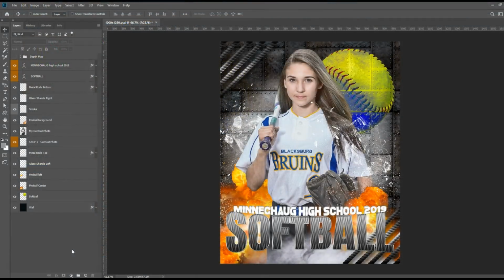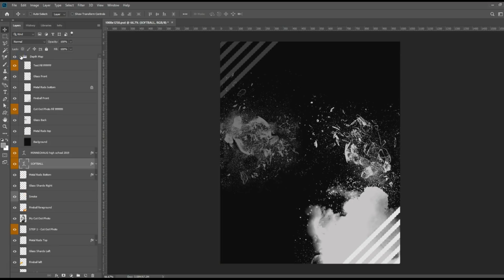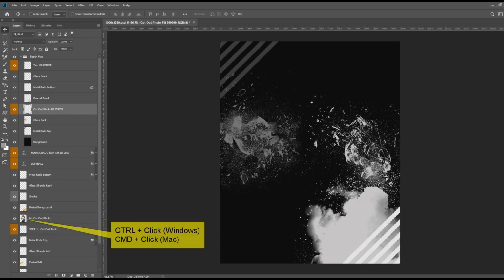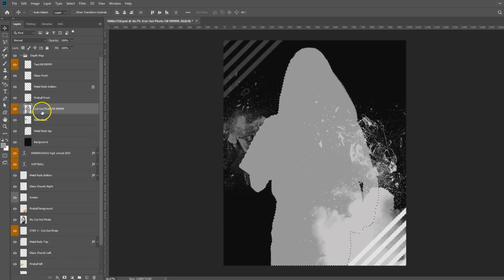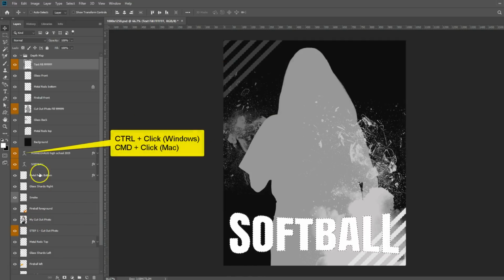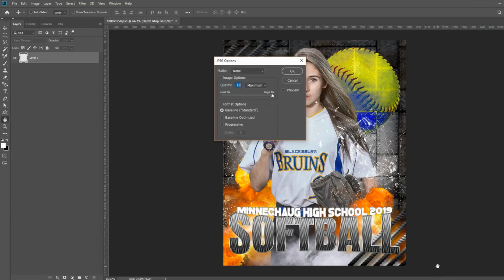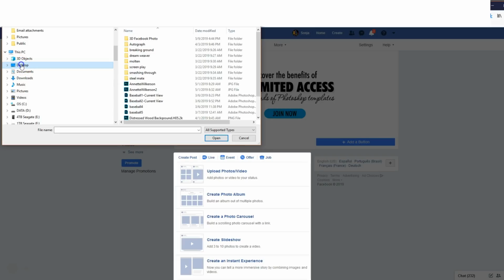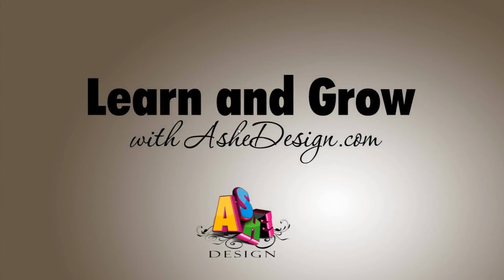Using Ashe Design 3D Photo Templates For Facebook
In this short tutorial, we'll show you how to edit our Facebook 3D Photo templates using Photoshop. In just a few simple steps, you can easily add enhanced perspective and movement to Facebook timeline photos and call attention to your creations!